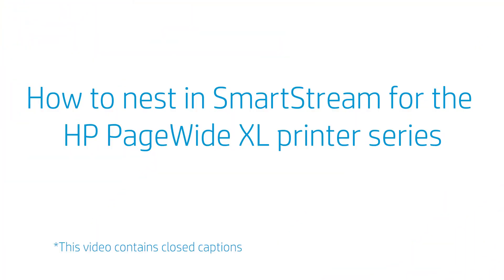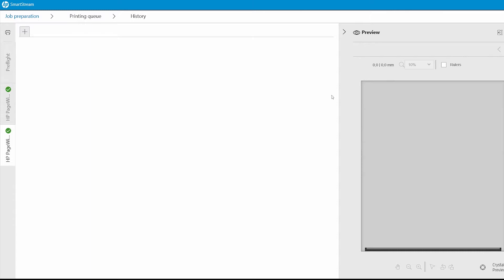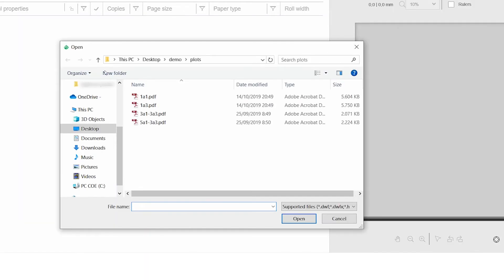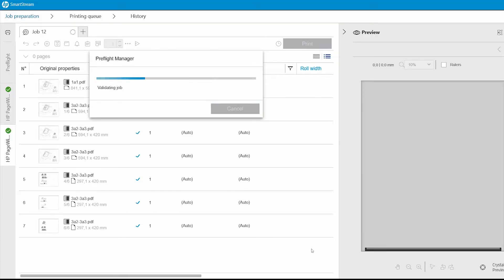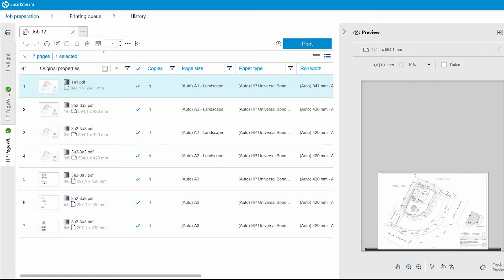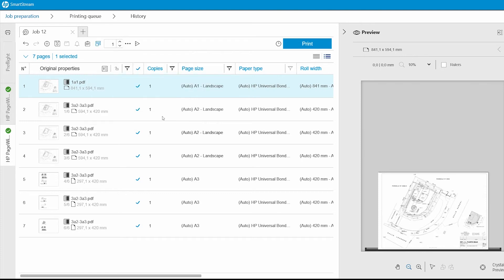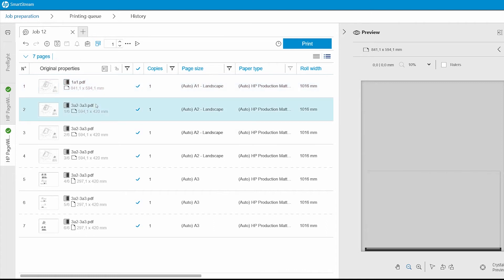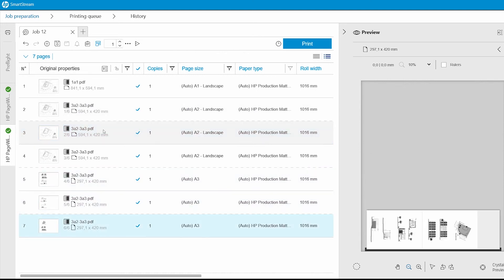How to nest in SmartStream for the HP PageWide XL printer series | HP Printers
Learn how to nest in HP SmartStream for the HP PageWide XL and HP PageWide XL Pro printer series.

For other helpful videos go support options for your HP device are available

Follow these steps to nest in Smart Stream for the HP PageWide XL printer series:

- To begin, I need to create a new job in SmartStream by clicking the Add button.
- Next, I add the files I´d like to nest and print
- Now, all the files I have selected are in SmartStream. They are all different sizes, and I can organize them to make sure that I print them using the most efficient layout and the least amount of paper
- To do this, I just need to select the nesting button.
- Here I can change the nesting parameters such as nesting width, page length, and the gap between pages when I have chosen all the settings, I select Nest.
- SmartStream has automatically nested the files as efficiently as possible, and the pages have been rotated and combined. This will use the least amount of paper and print the pages faster.
- Now, I just click Print.
- And with this simple, but effective, feature, I have finished nesting and printing the pages, saving me paper and time.